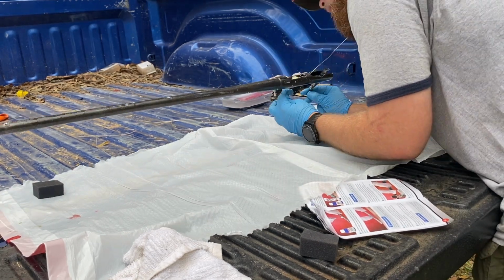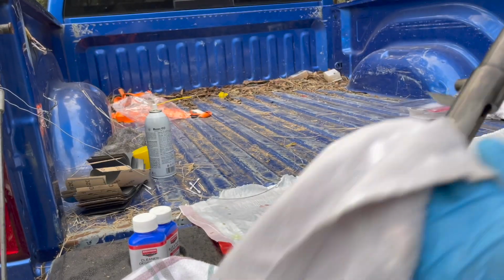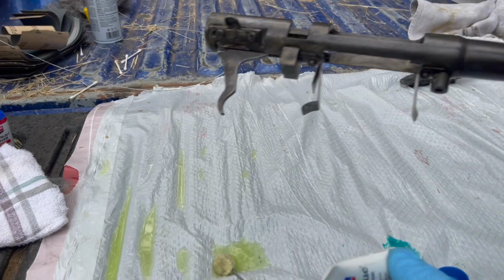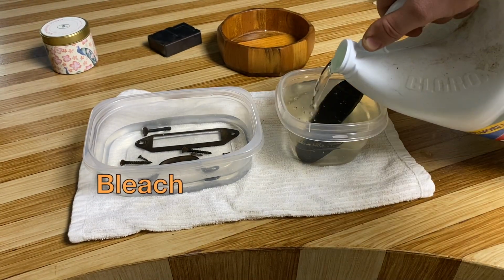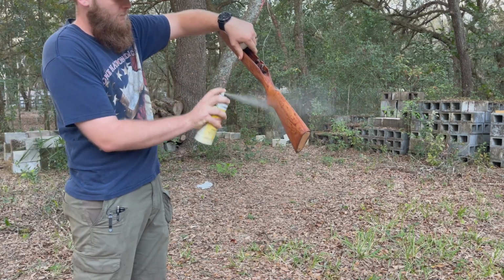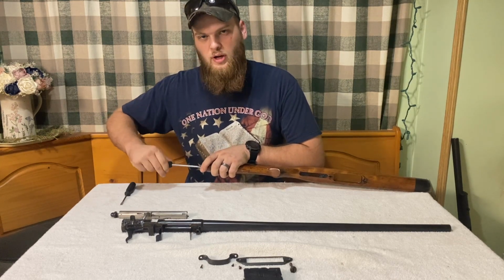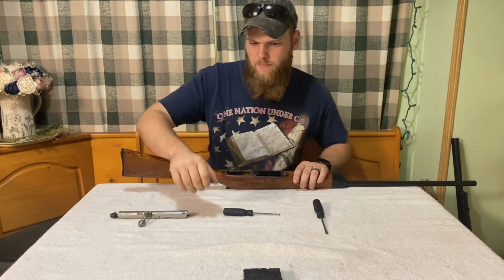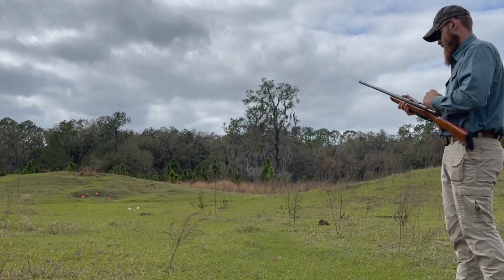Reviving My Great GrandFather's 1951 Shotgun! (FULL PROCESS)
Reviving my great Grandfather's 1951 Savage arms bolt action shotgun. In this video we take a shotgun that has been sitting in a decaying home for the past 20-40 years and remove the rust, refinish the stock, magazine, bolt, and screws. This includes a brief tutorial and explanation of the process. This gun was dead and non-functional and has been revived to new life and a fully functional state. "Create in me a clean heart, O God; and renew a right spirit within me. Psalms 51:10"

0:00 Skit
1:11 Intro
3:01 disassembly and inspection
4:53 Bolt assembly
5:44 Barrel cleaning
6:13 Stock inspection and sanding
7:40 Rust removal
8:24 Blue removing
12:27 Re-bluing
17:23 Cleaning minor parts and screws
18:30 painting and coating stock
21:47 Reassembly and overview
24:51 testing and demonstration
26:44 final look and outro

Photo (actual photo of my Great Grandpa)